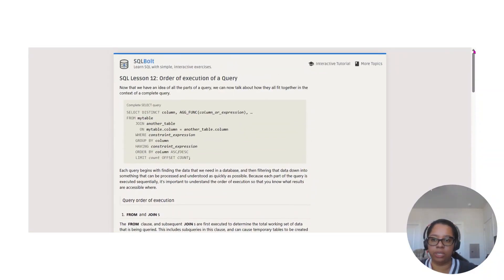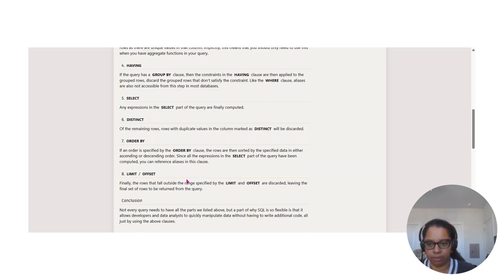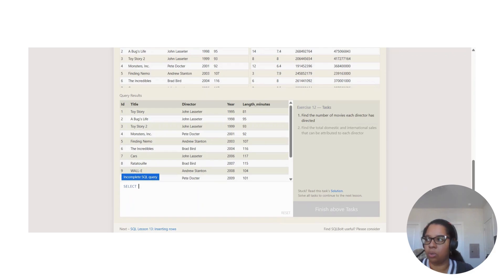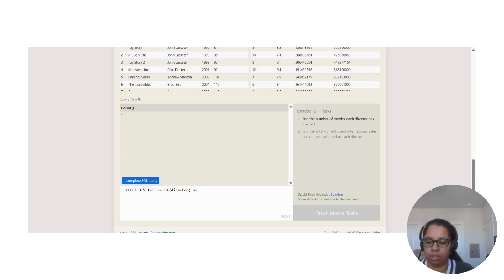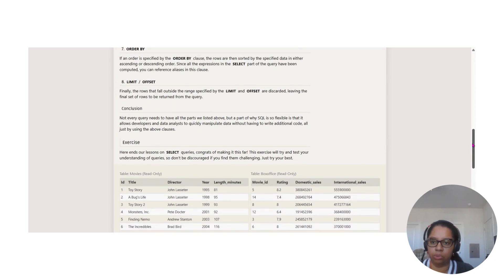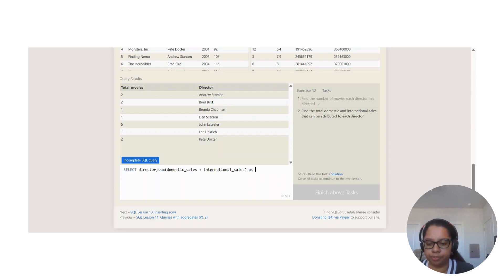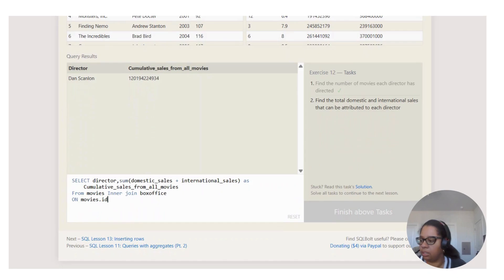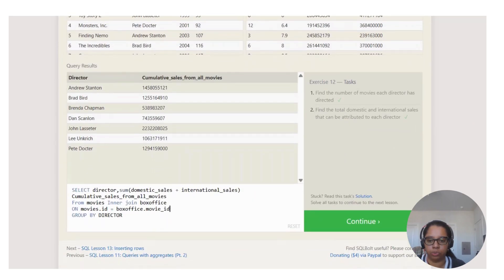SQL Lesson 12: Understanding the Order of Execution in a Query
All the parts of a query:
SELECT, WHERE, GROUP BY, DISTINCT, SUM, COUNT, ORDER BY
LIMIT, OFFSET, HAVING